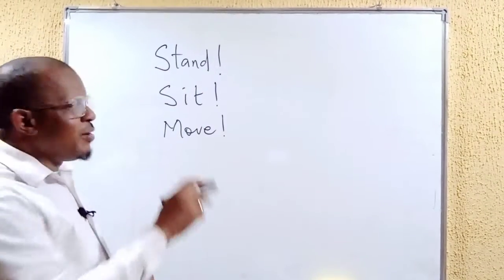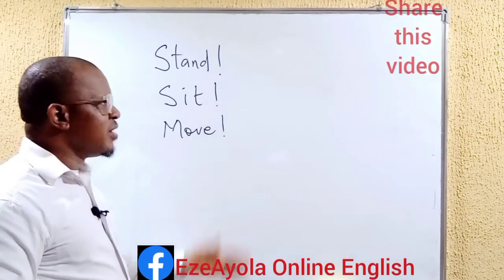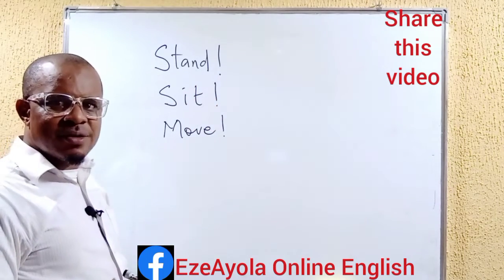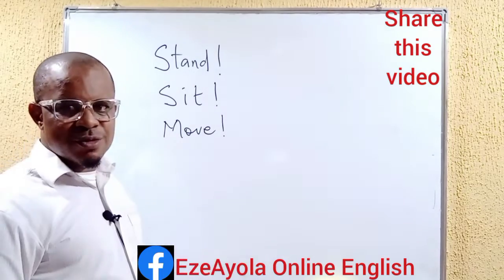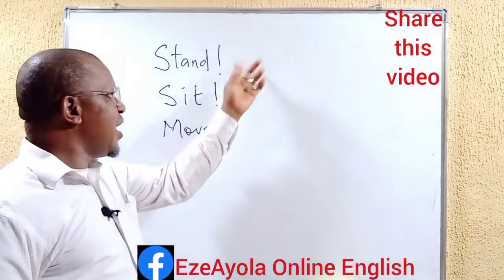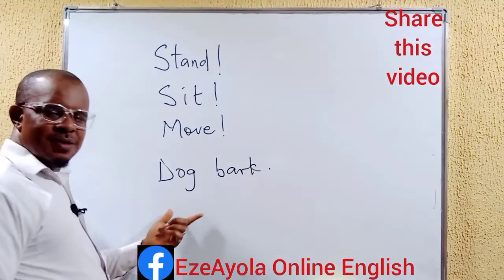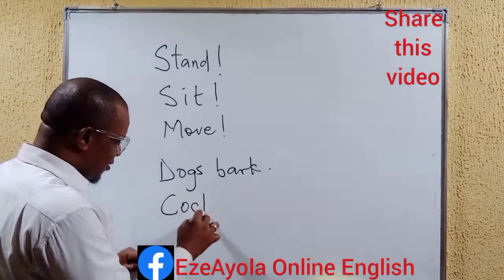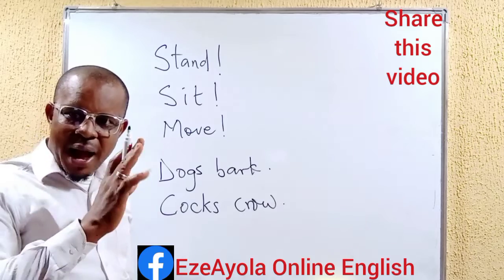Single English words can be sentences.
English single words that are considered as sentences.